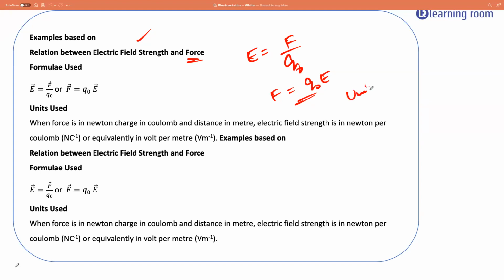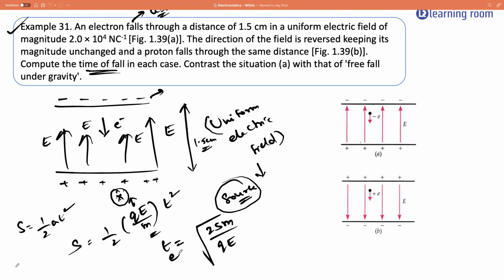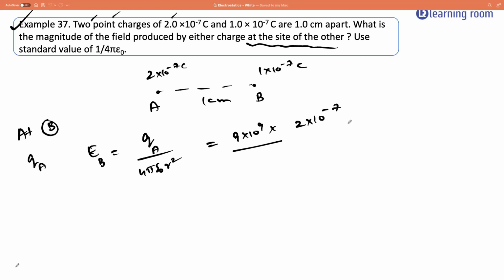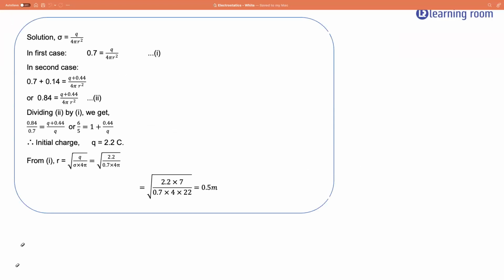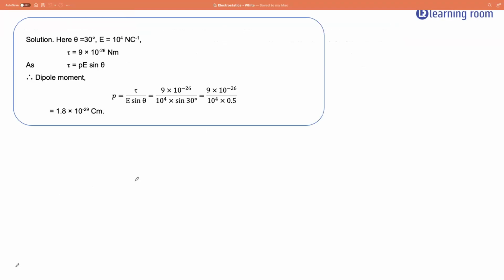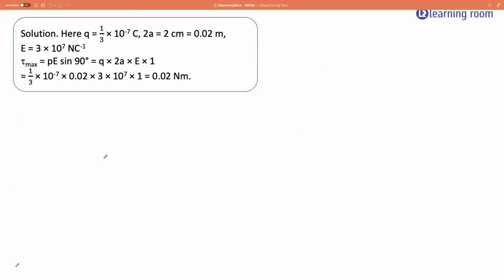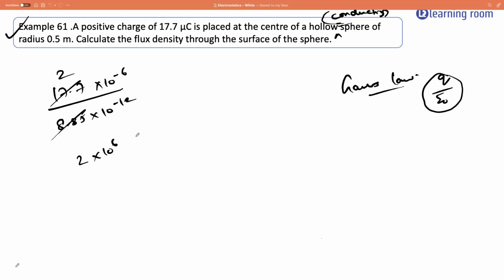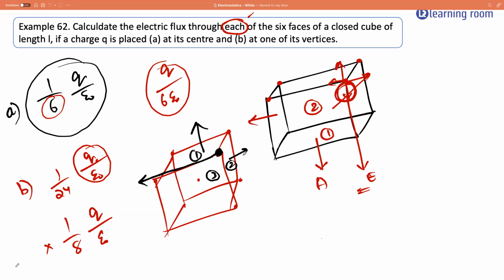XII Physics 7th nov 22